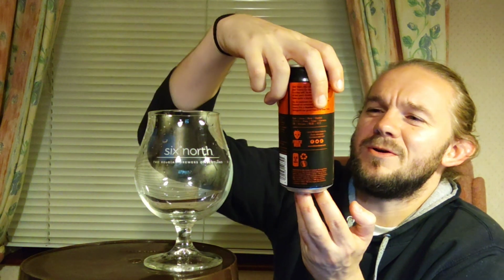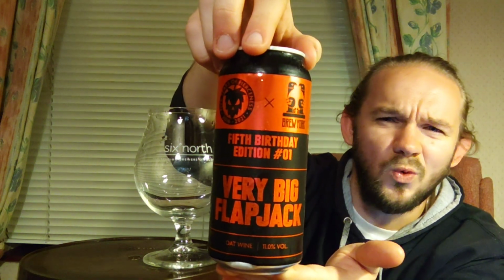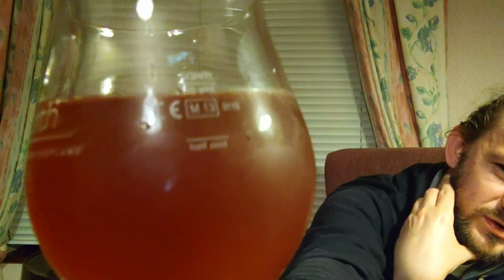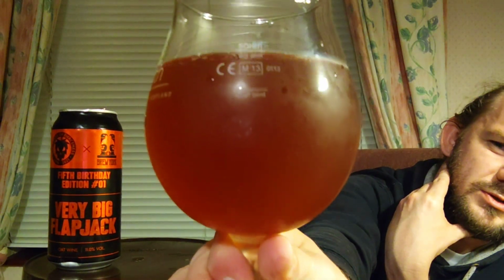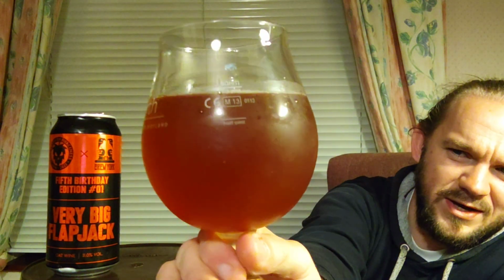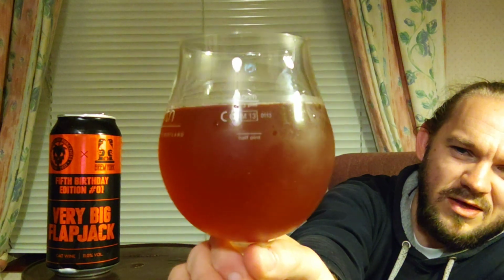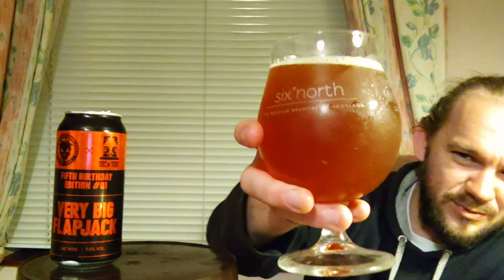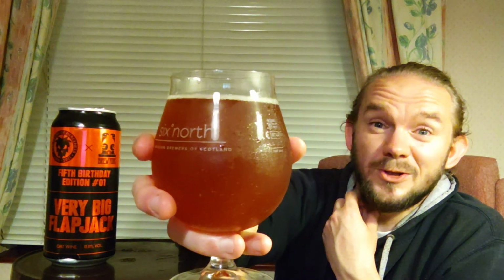Beer Review #3903: Fierce Beer & Brew York - Very Big Flapjack (Scotland & England)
Review of the Very Big Flapjack, an Oat Wine, from Fierce Beer in Dyce, Aberdeenshire, Scotland. Brewed in collaboration with Brew York in York, Yorkshire, England.